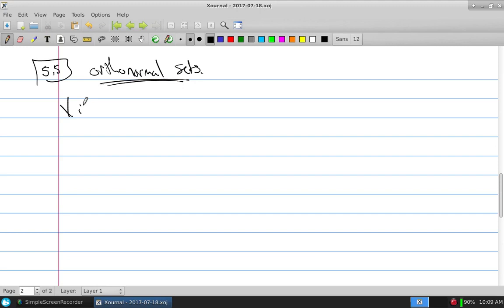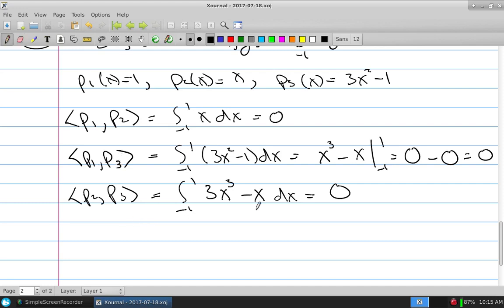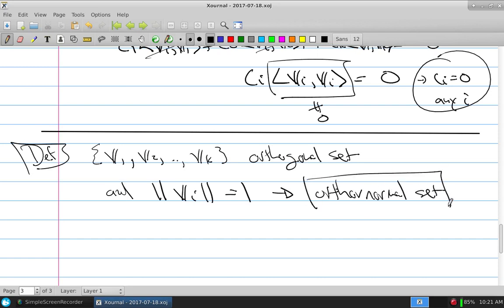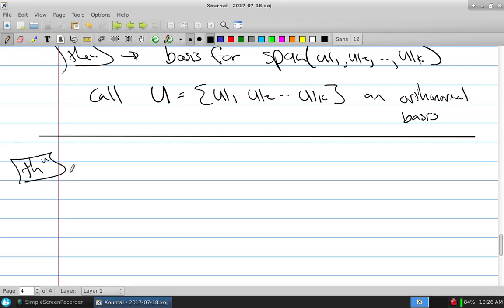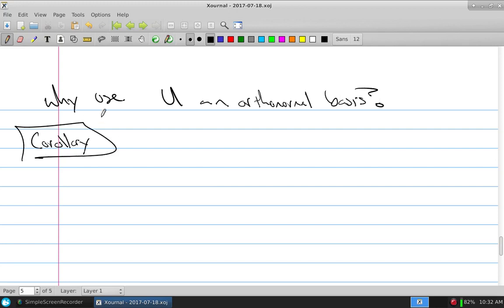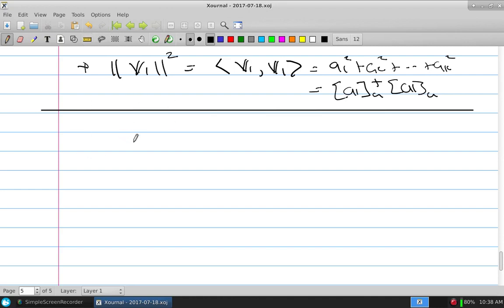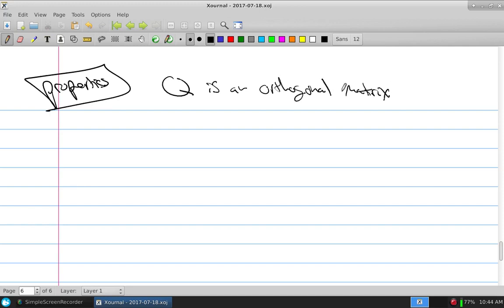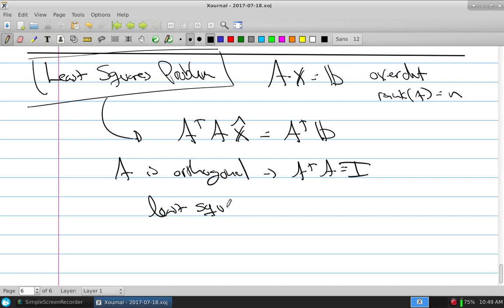Orthogonality - Section 5.5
Lecture for Orthonormal Sets, Section 5.5,  from Linear Algebra (9ed, Leon)